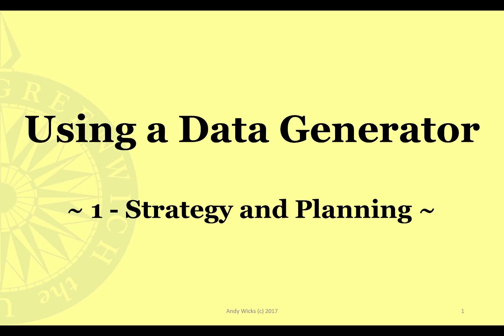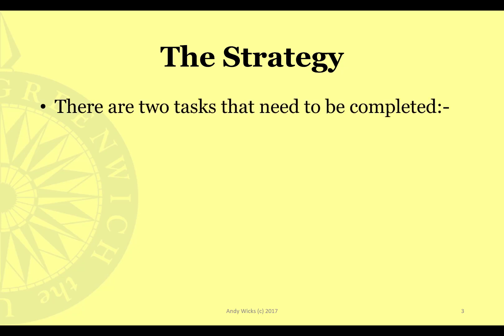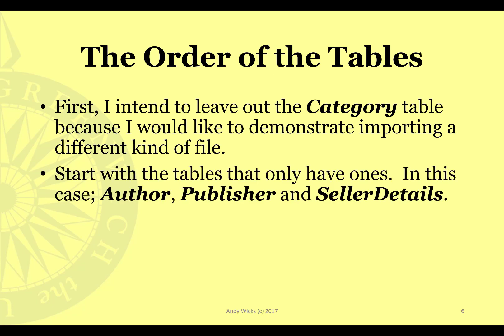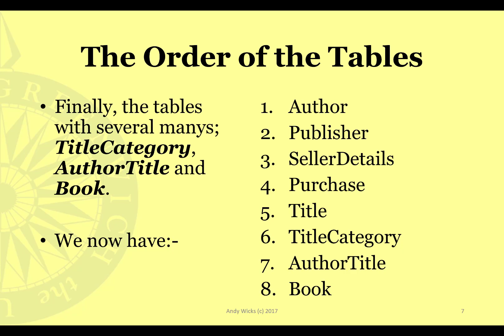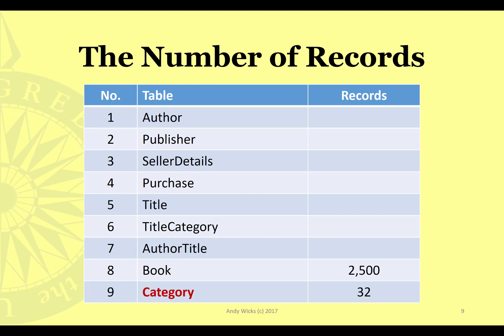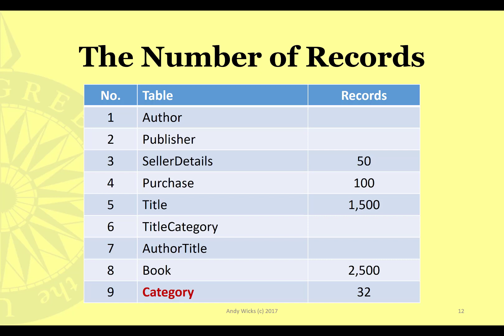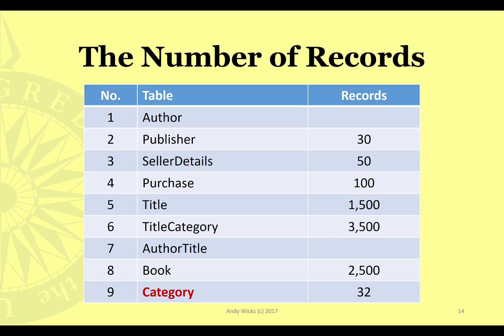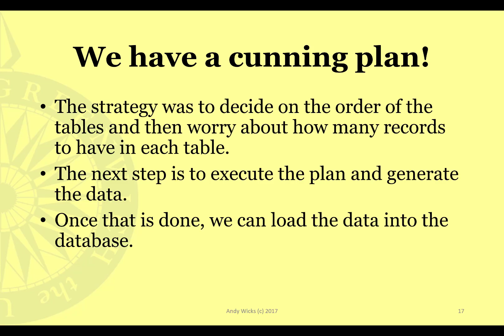Generating Data 1 - Strategy and Planning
Using a data generator to create test data for a database requires some planning.  This video explains the step needed to before you go near a data generation package.